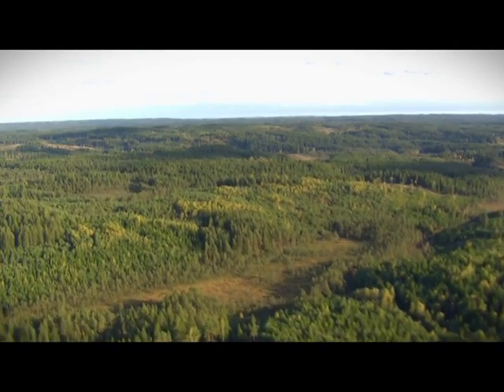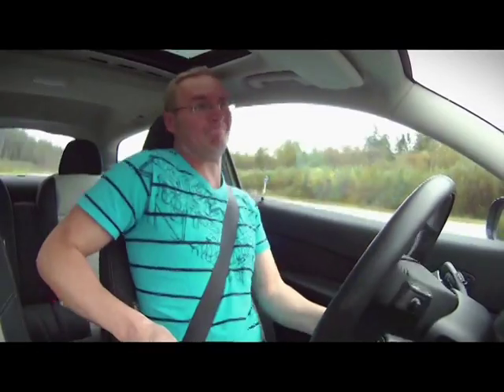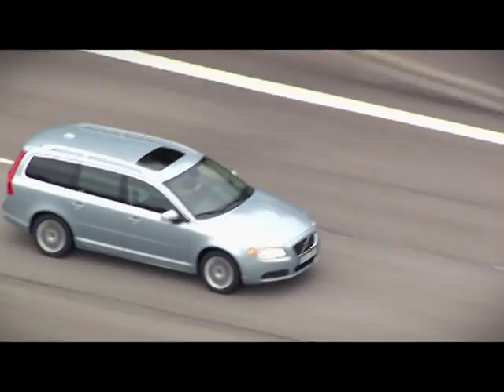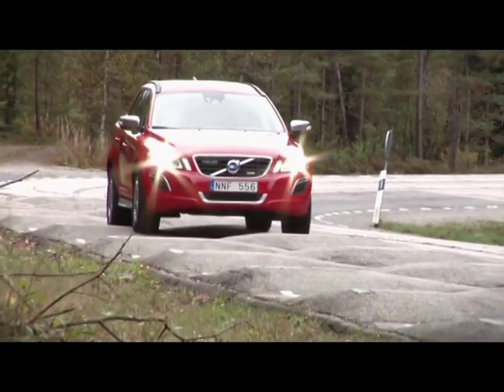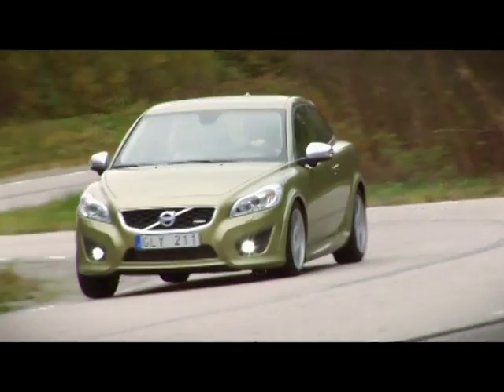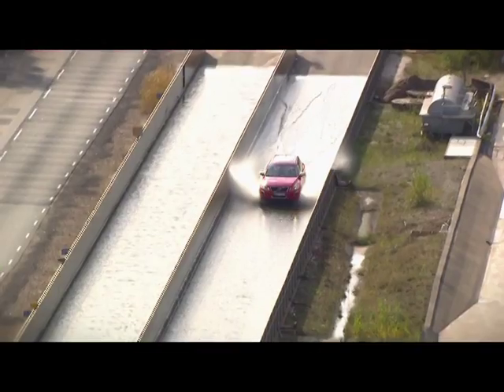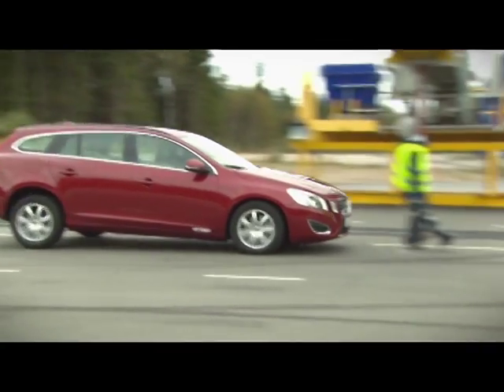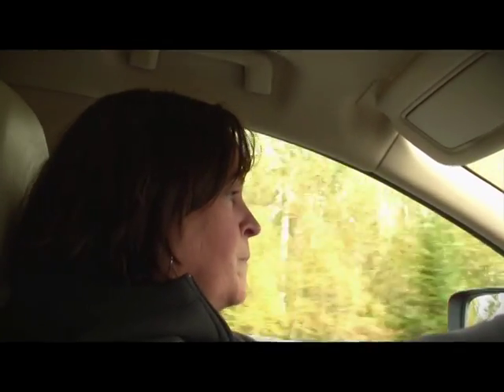Volvo's Test Ground Proves to be Torture for Cars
- Volvo USA- Hällered, a fenced-in 7 million m² area an hour away from Gothenburg, Sweden, is Volvo Cars main testing facility. The track stretches 26 km, consisting of 15 different test tracks designed to simulate every type of road surface and weather condition a car can be subjected to during its long life time, including a fully-equipped public highway within the area. The tests are carefully planned and computer monitored. In just a few months, cars are aged as much as during the entire anticipated lifetime of the vehicles in normal traffic, thanks to test drivers working around the clock. The car's active safety system is also tested at the facility. A special rig has been developed just to test the Pedestrian Detection system that should detect pedestrians and apply the brakes if the driver does not react in time.